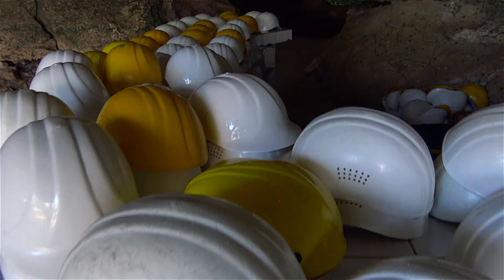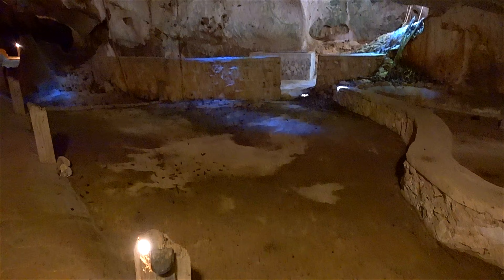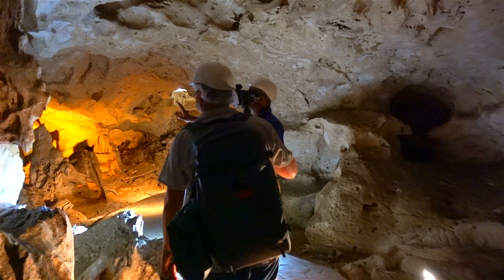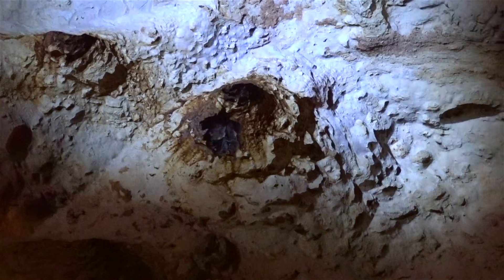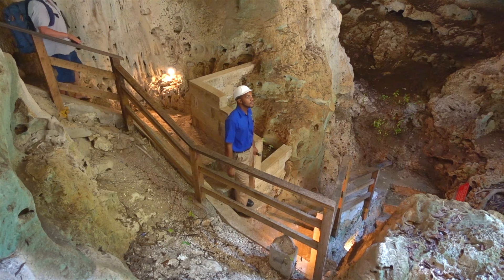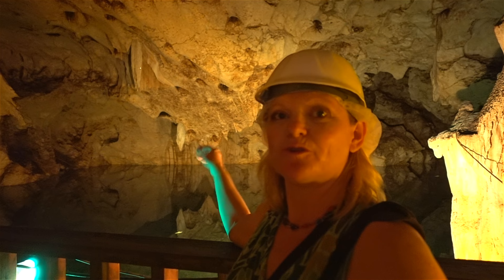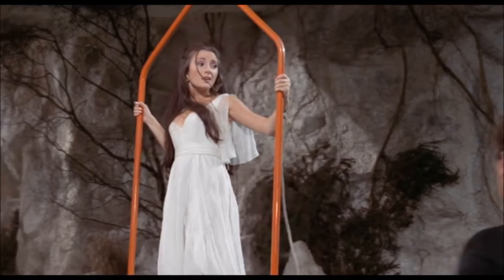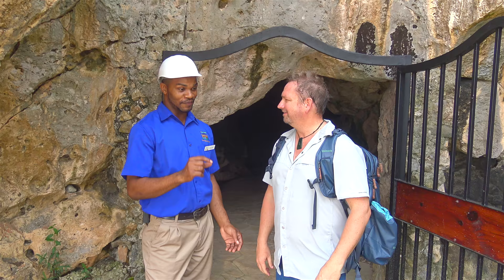Green Grotto Caves in Jamaica - James Bond | The Planet D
Tour the Green Grotto Caves in Jamaica and see where James Bond's Live and Let Die was filmed in our latest travel vlog.
It's one of Jamaica's top tourist attractions, but it is also where Roger Moore and Jane Seymore filmed that famous scene being lowered into the shark tank in the James Bond movie,  Live and Let Die.

►Like our travel video? Read our blog at

Our Travel Videos are Shot with Sony System Cameras, DJI Osmo, DJI Mavic Pro and more:
► Equipment Used
↠ Main Camera - Sony Camera
↠ Second Camera
↠ GoPro hero 5 session
↠ GoPro hero4 Black
↠ SD Cards
►Lenses:
↠ Zeiss 16-35 F4
↠ SONY 70-200 F4
↠ Zeiss 24-70 F4
↠ ROKINON 14mm F2.8
►Gadgets
↠ Gitzo GT2542 Mountaineer Series
↠ lav mic
↠ Manfrotto MH-054 Q5
↠ Blackrapid over shoulder strap
↠ SD Cards